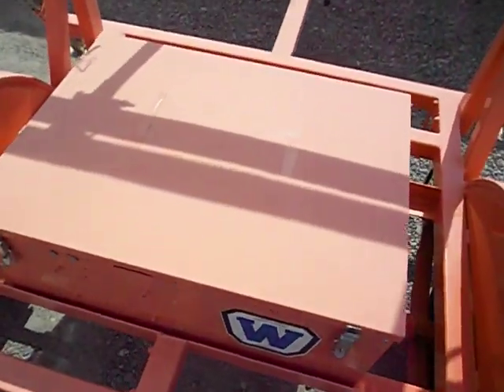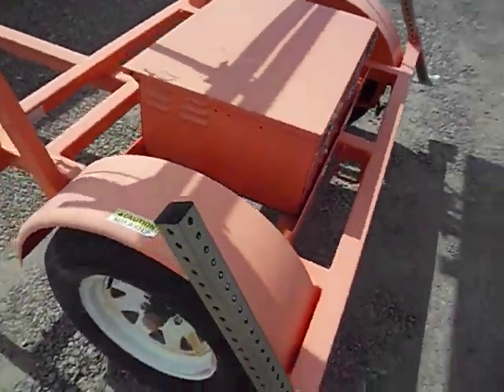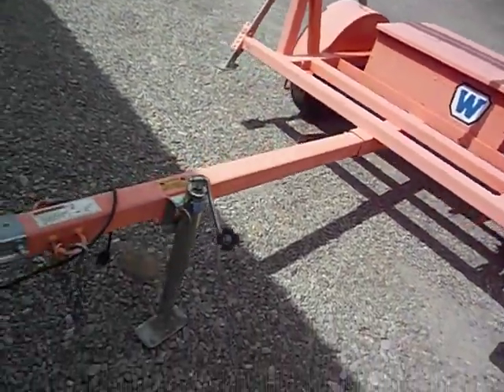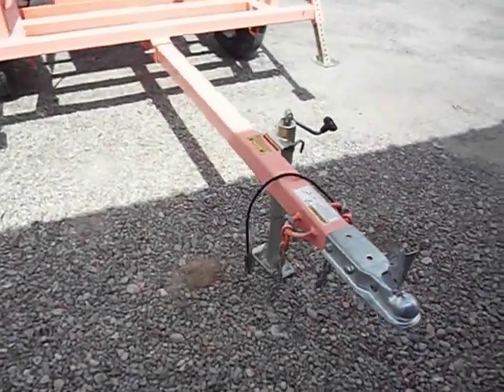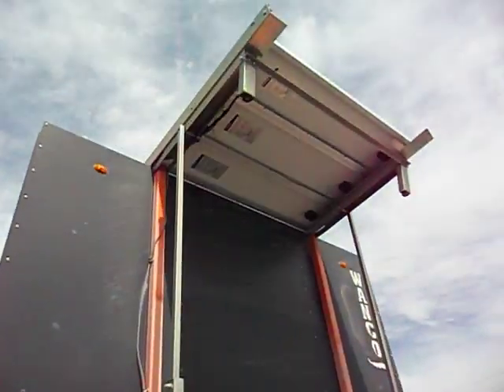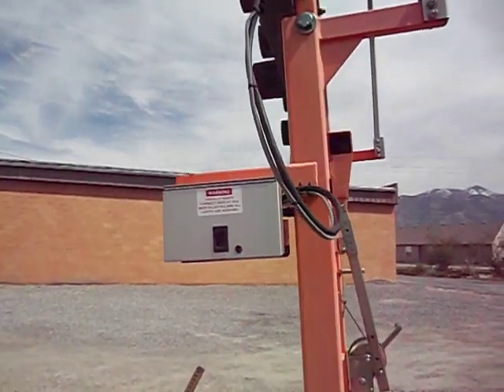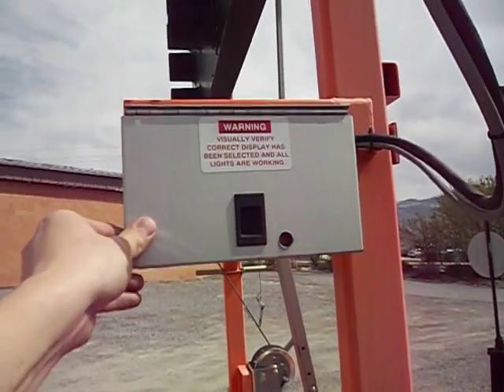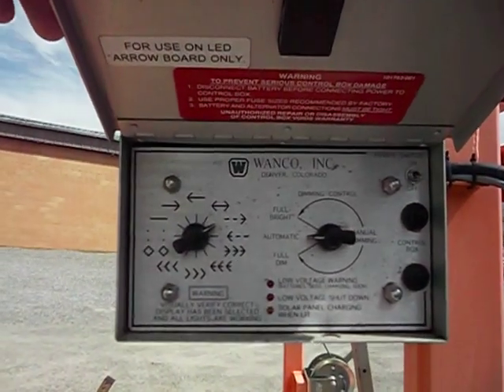KSL.COM WANCO TRAFFIC SIGNAL TRAILER LED LIGHTS SOLAR POWERED WORKS GREAT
WANCO TRAFFIC SIGNAL TRAILER LED LIGHTS SOLAR POWERED WORKS GREAT
WORKS GREAT  IN LOGAN UTAH FOR SALE 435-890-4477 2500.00 OBO